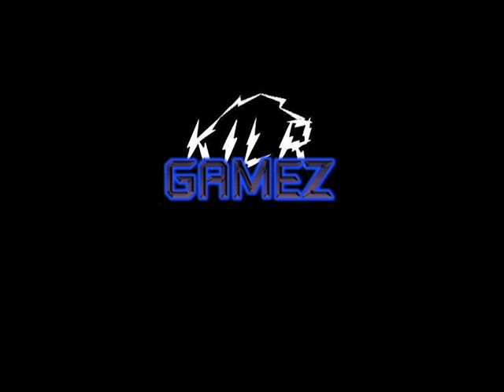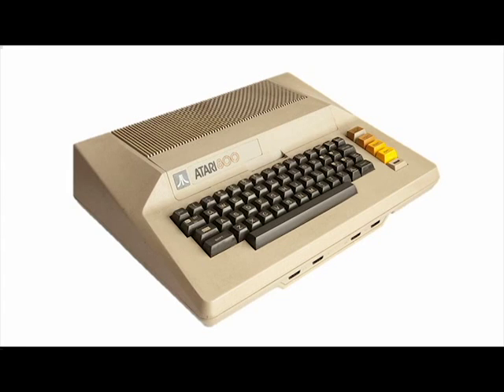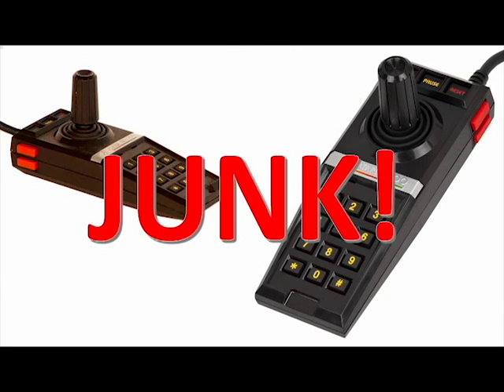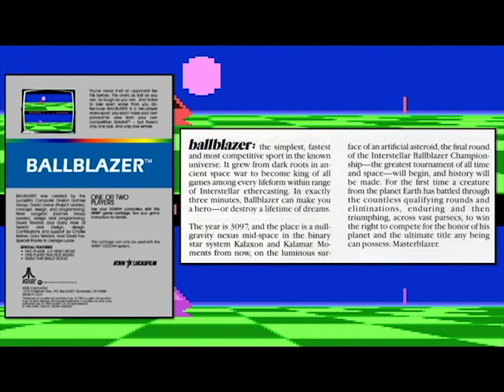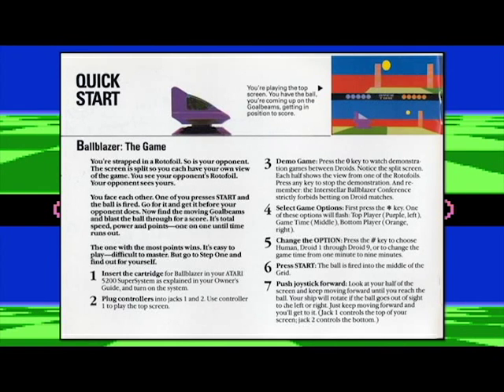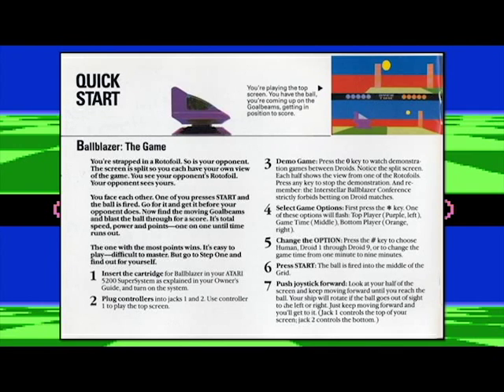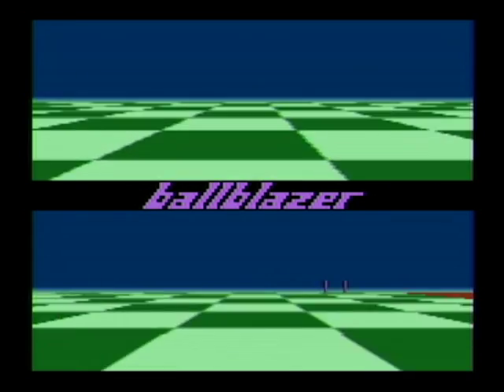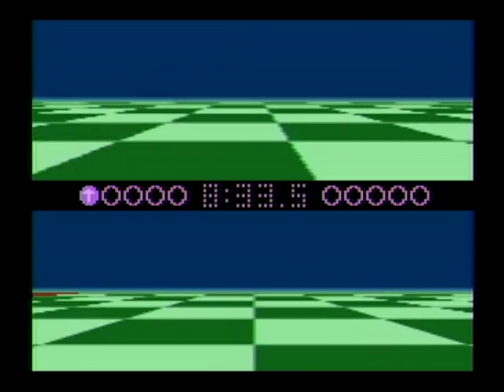(Atari 5200) Ballblazer PWNS the KILRnerdGamerz: "Great Blazin' Balls of Pwnage"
On a black & green checkerboard near the binary star system of Kalaxon and Kalamar, KILR Gamer & NerdGamer2K blaze across the surface in their Rotofoils.

It's a race against time and each other as they strive to become the Masterblazer. One will win; the other will be pwned. How will this end?